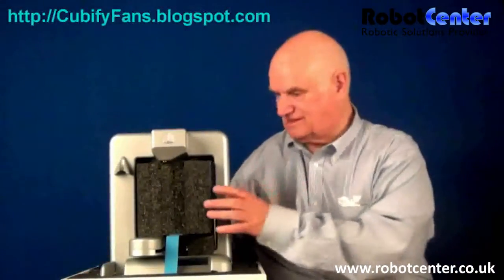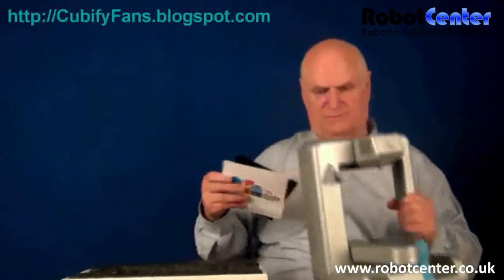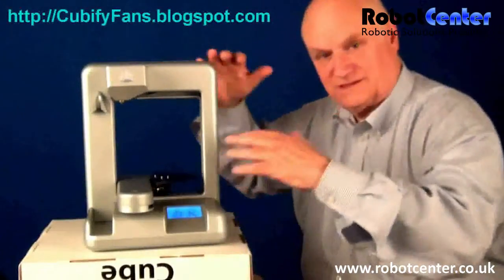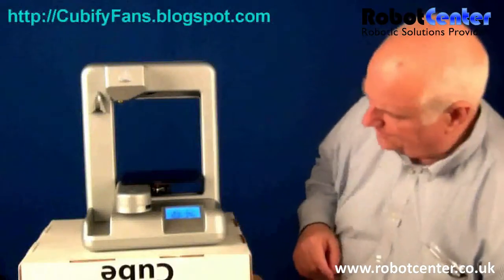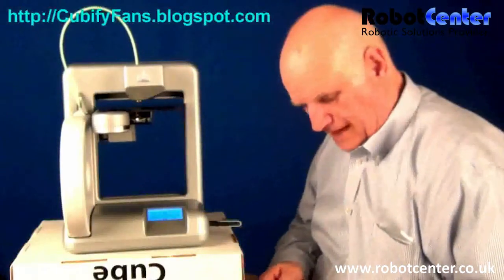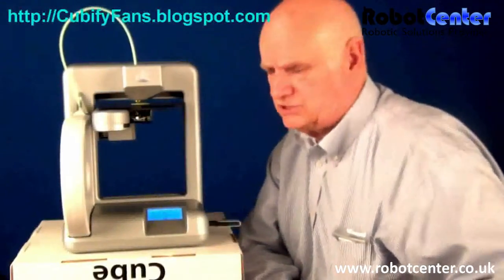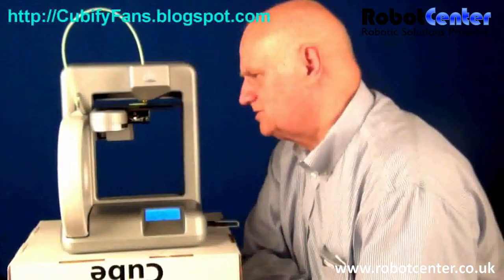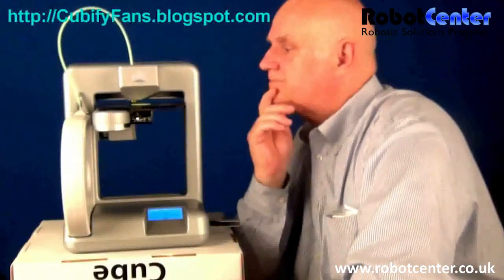Cube 3D Printer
For pricing and availability for the Cube 3D Printer please contact our sales team on , or call on and we will be happy to help.

The Cube 3D printer is a 3D printer for everyone - it's super easy to use, and helps you turn your ideas into real stuff you can hold, like toys and jewelry and mugs.

The Cube prints in 3D... which means that instead of putting ink onto a flat surface like regular printing, it builds up material in three dimensions to create a real object. It melts plastic filament, then draws with it in a very fine layer. It then builds another fine layer of plastic on top of this one, and then another, and another, building your idea in slices from the bottom up until you have a plastic object ready to hold. Think of it like dispensing frozen yogurt from a machine: you can build up your cone to be pretty big! 3D printing on a Cube is like that, only lets you make way cooler shapes with more detail, and isn't edible.

The cartridges that work with the Cube come in 16 different colors: white, magenta, red, orange, tan, yellow, green, neon green, blue, and black. You can use one color at a time while printing on a Cube. If you want your creation to be multicolored, you can either print it in separate pieces and attach them together later, or we can print it for you on a different machine with our Cloud Printing service. You cannot swap the cartridge in the middle of a print.

The Cube prints two types of materials. A special type of ABS plastic and PLA plastic. It's safe and can be recycled, and if your piece is thick enough, it's also dishwasher-ready!
ABS and PLA are both plastic materials. Our PLA plastic is specially formulated to be compostable or biodegradable while our ABS is recyclable. Customers may use either one on the new Cube.

Plug and play simplicity

Voted MAKE magazine's "easiest to use" and "most reliable" 3D printer. Straight out of the box - you can get started immediately with the Cube's simple setup. Just plug it in and start. The only 3D printer certified for safe at-home use by adults and children.

Print in ABS and PLA

Now the Cube prints in two materials. Not only in strong recyclable ABS, but also compostable PLA. Learn about recycling Cube materials here.

Print in vibrant colors

The Cube uses material cartridges in 16 different colors including vibrant colors, neutral colors, metallic silver and glow in the dark.

Print anything up to 5.5" x 5.5" x 5.5"

... or 140mm x 140mm x 140mm. You get 25 free 3D files with your Cube. You can also browse the shop, or get files online.

Goodbye cables, hello Wi-Fi

The Cube 3D printer has Wi-Fi so loading is a breeze. Send your prints to the Cube from your computer.

Choose from 5 colors

Pick the Cube body color that suits you - classic Silver or new White, Magenta, Blue or Green.

Cube software

The Cube ships with easy to use software that preps your files for printing. Available for Mac or Windows.

25 designs with every Cube printer

Your Cube 3D printer comes with 25 free 3D files designed by professional artists.

Cube 3D Information